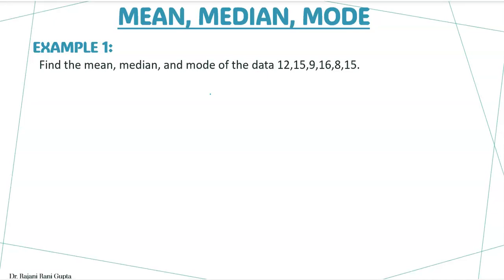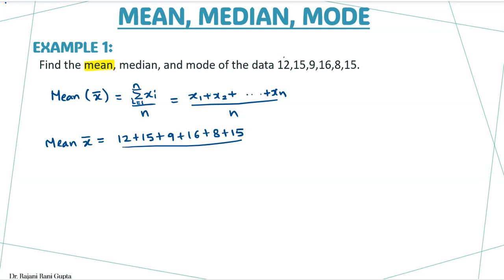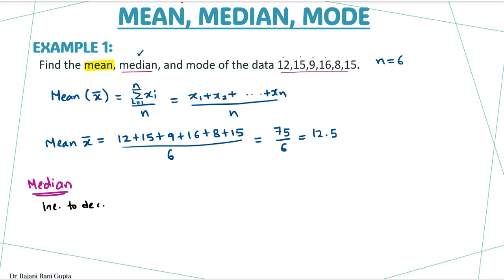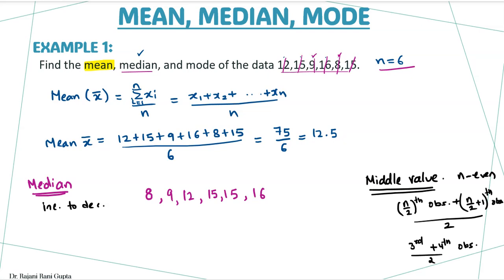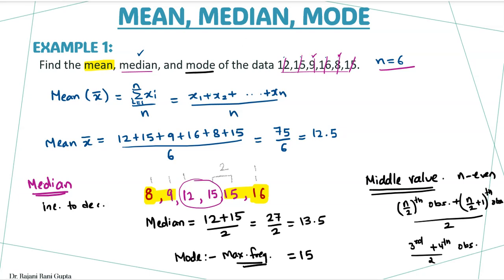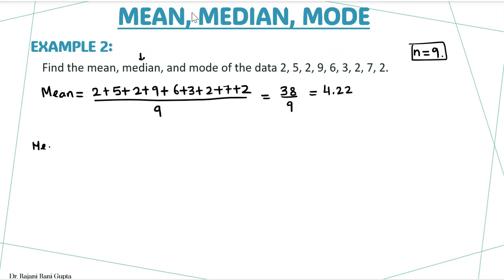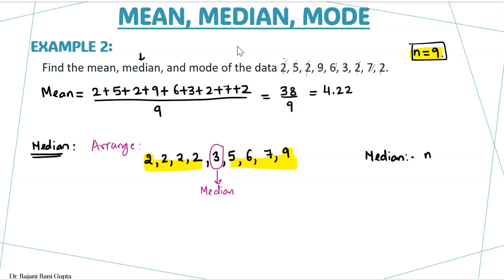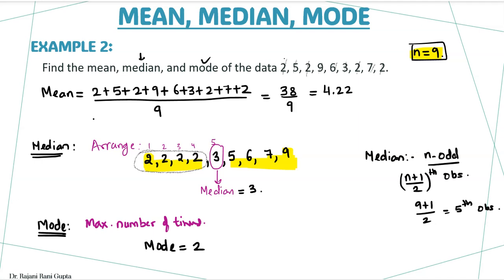Chapter 14: 14.1 (Measures of Central Tendancy) Mean, Mode, Median for ungrouped data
Discover how to calculate the mean, mode, and median for ungrouped data. This video offers simple, step-by-step instructions to help you understand and apply these essential measures of central tendency. Ideal for students and data enthusiasts.